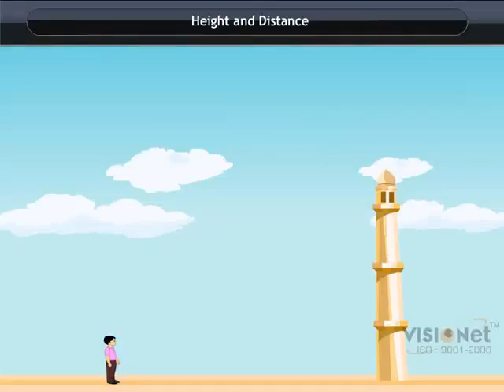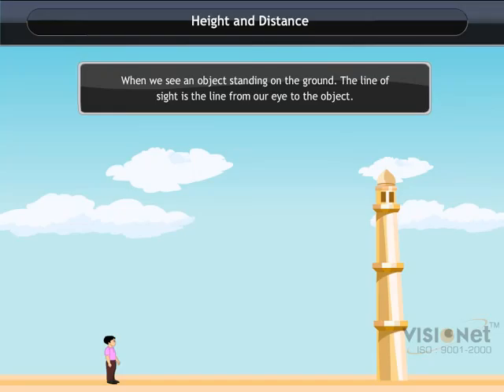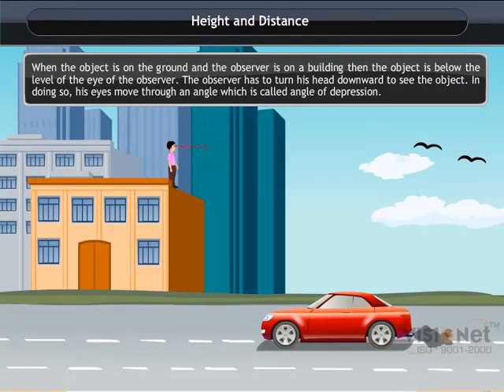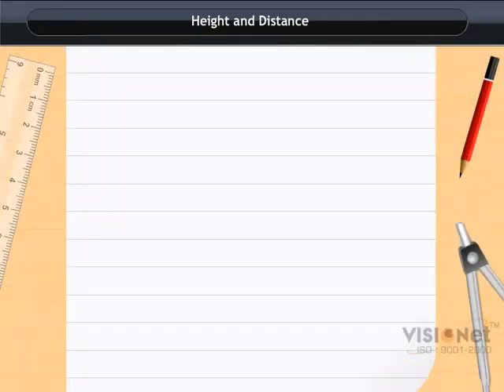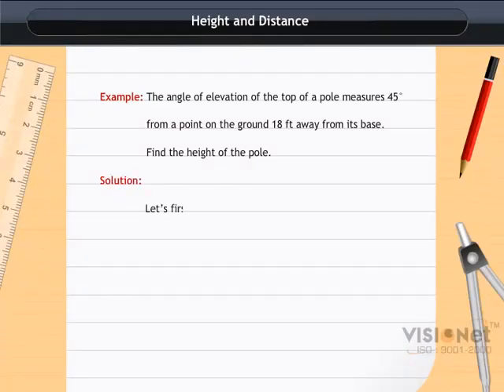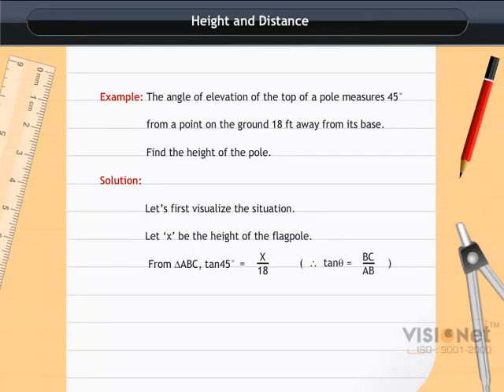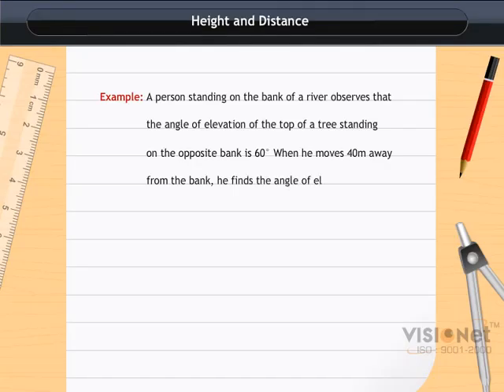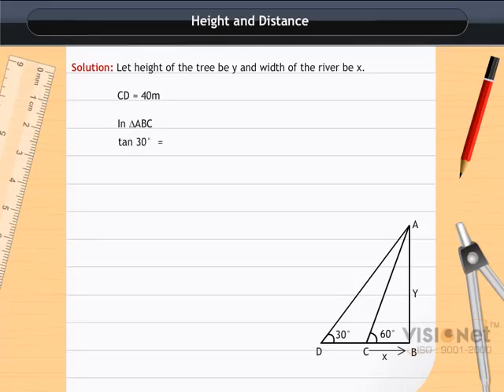Math and Science-Height and Distance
Class 10th, Height and Distance